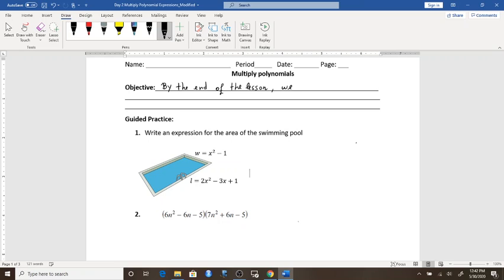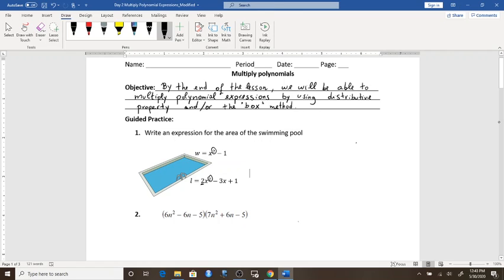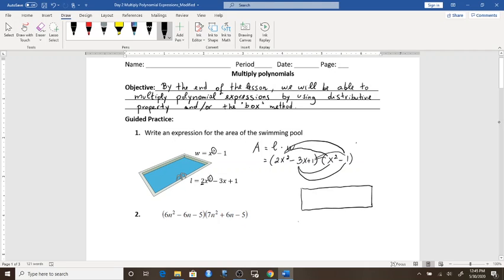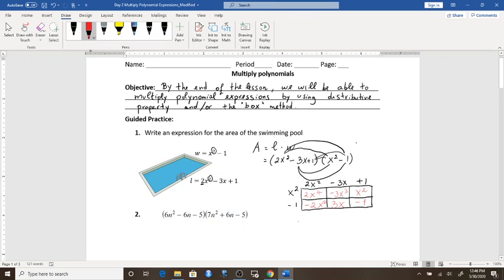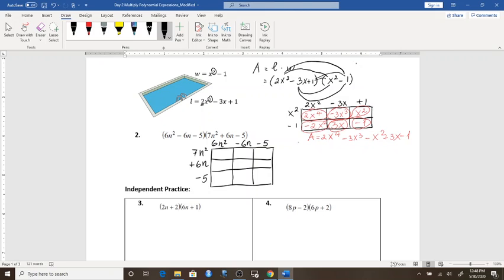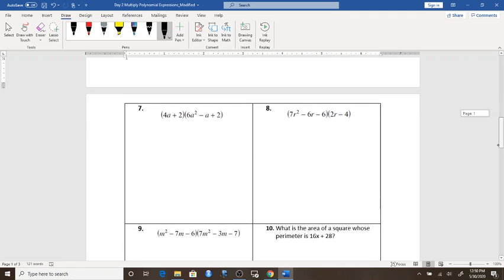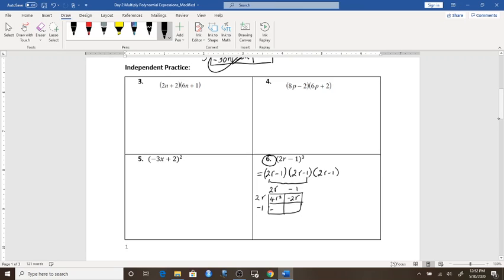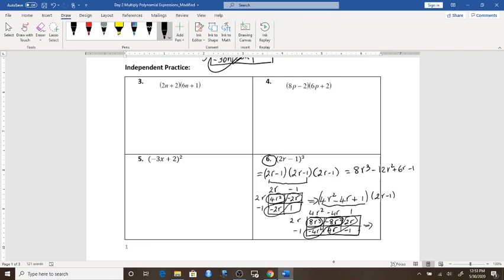Multiply Polynomial Expressions